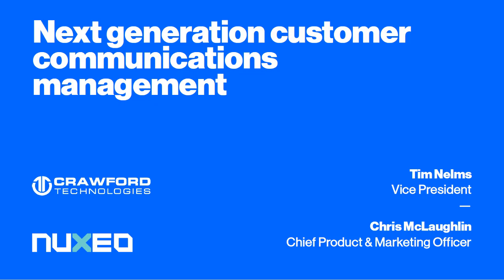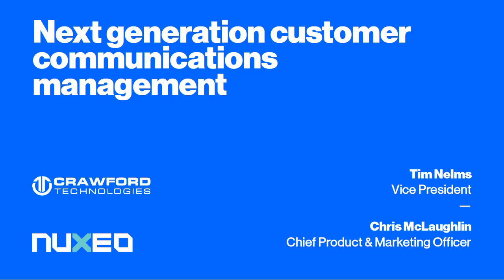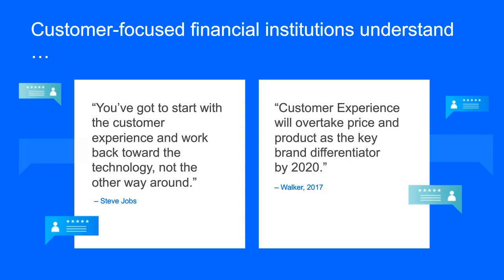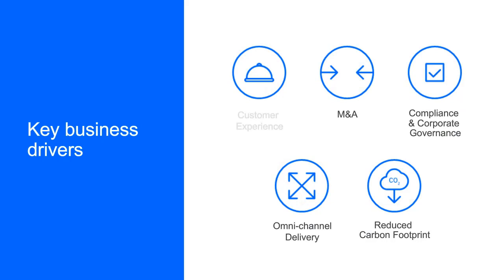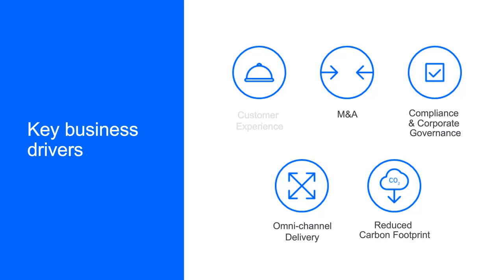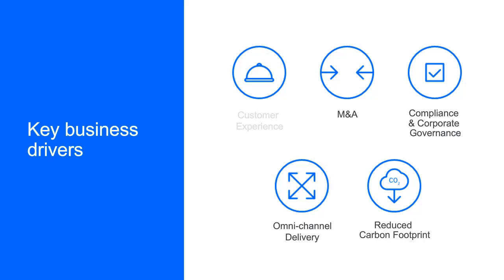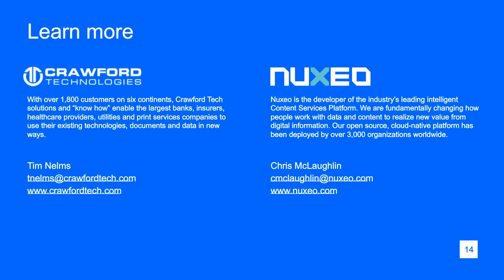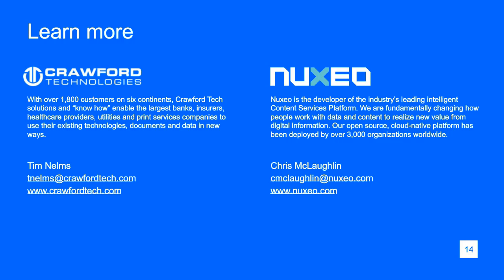Next-Generation Customer Communications Management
Each year, banks and insurers generate billions of customer communications with one simple goal: a more personalized experience for customers. And yet, they are being held back by legacy technologies that are expensive, outmoded, and cannot address new delivery channels or modern privacy and security regulations. Learn how to modernize your customer communications